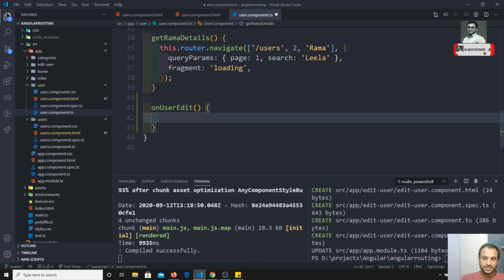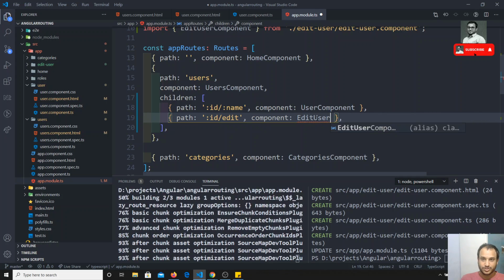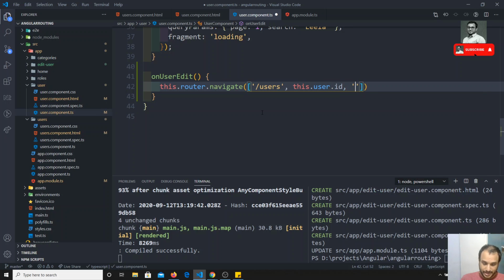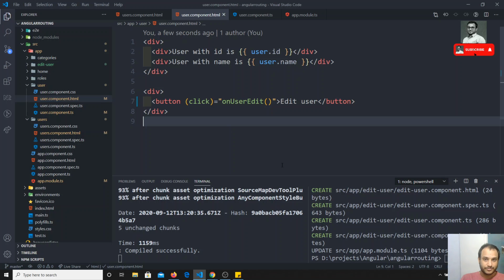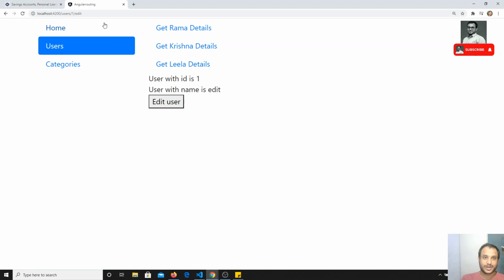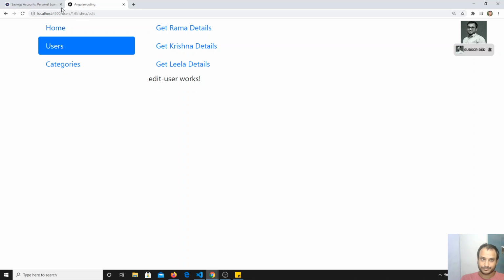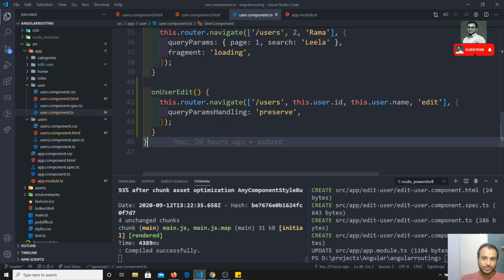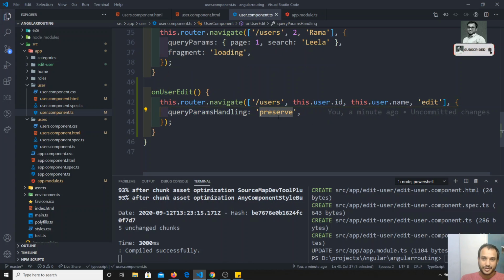55. Preserve or merge the query parameters by forwarding with queryparamsHandling in Angular.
Hi Friends
In this video, we will see how to forward the query parameters with the URL by forwarding with queryparamsHandling in Angular.